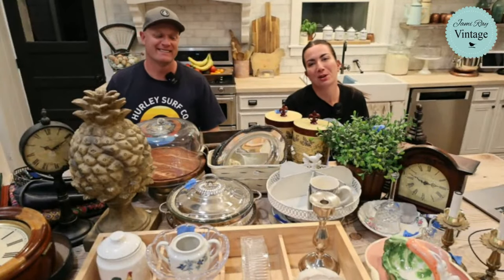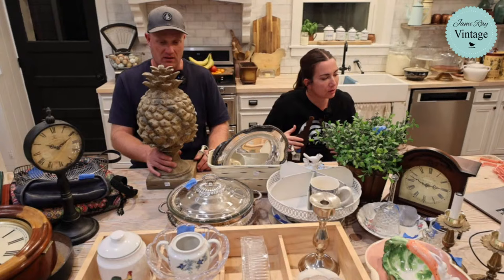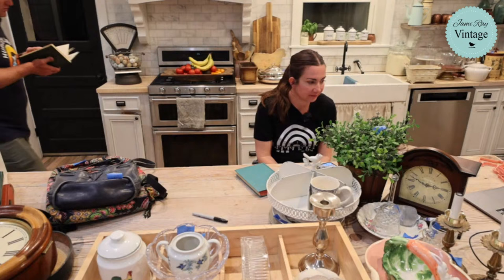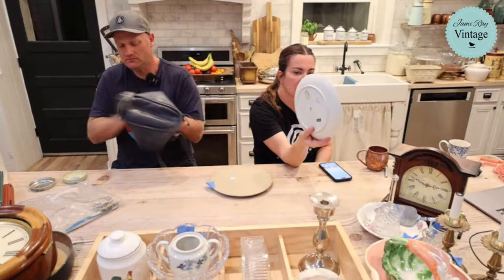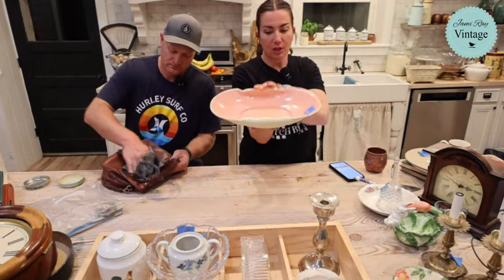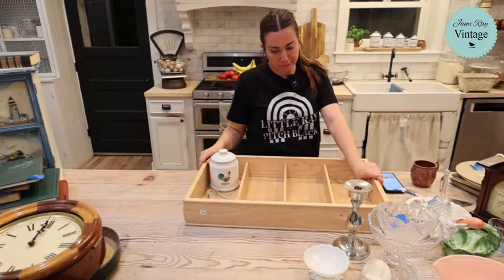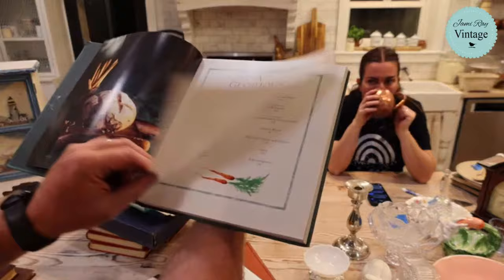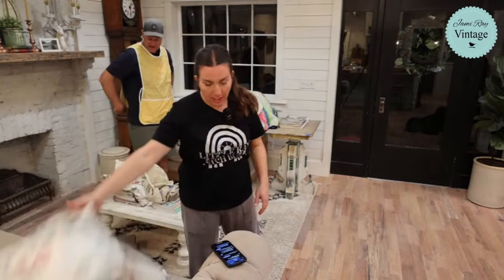Mega Haul - Antique Cottage Thrift Haul From Goodwill and the Bins - Reselling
Amazing Vintage and Antique Cottage Thrift Haul From Goodwill and the Bins